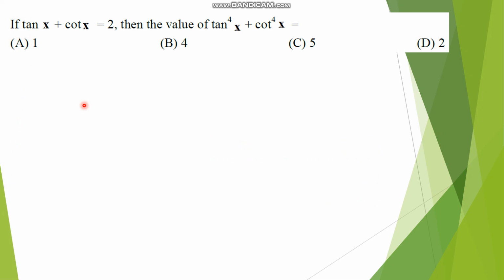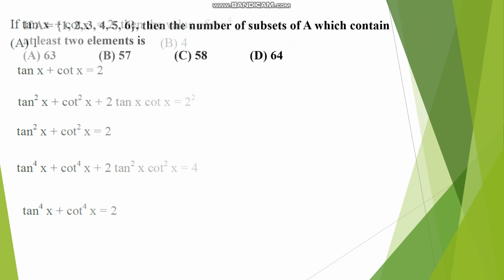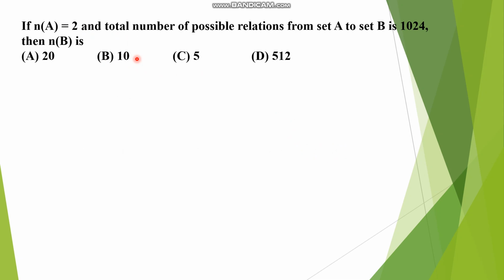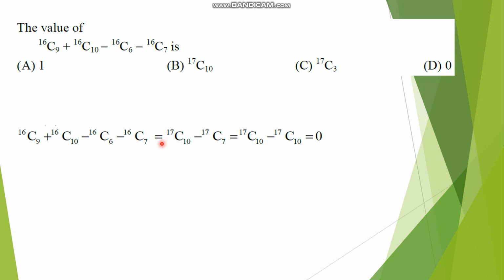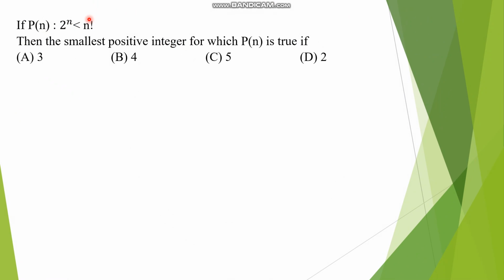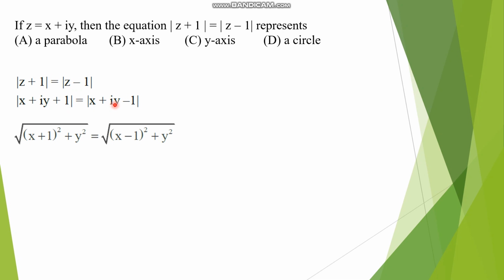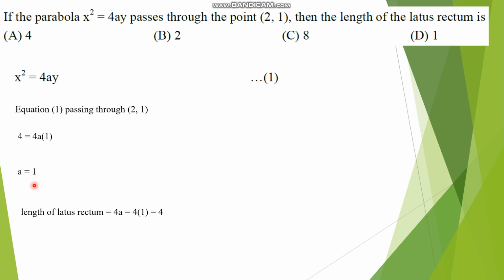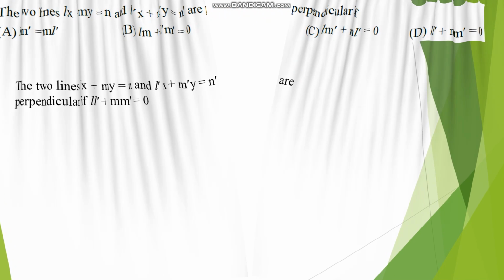KCET 2020 Mathematics part 3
let us learn with KCET 2020 paper for our upcoming JEE and other competitive exams